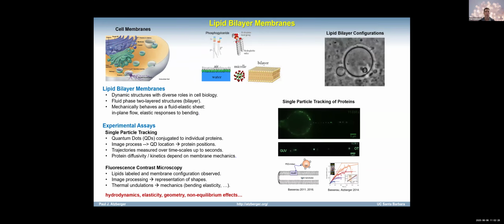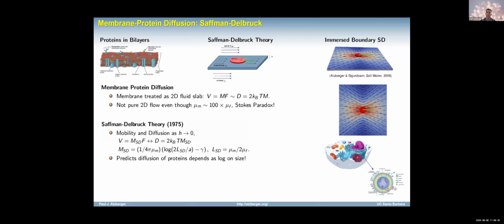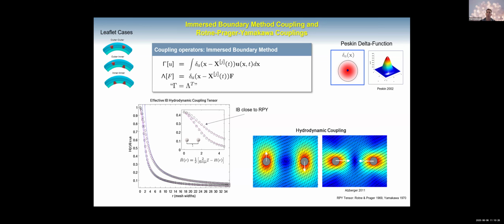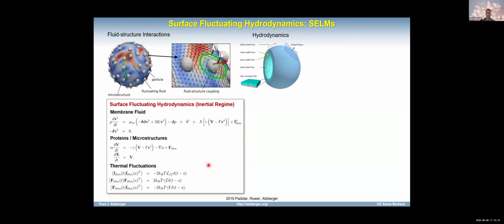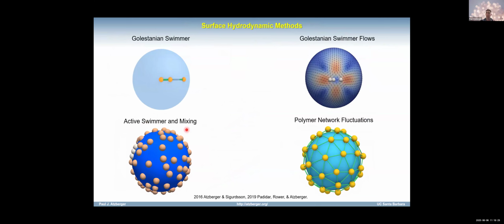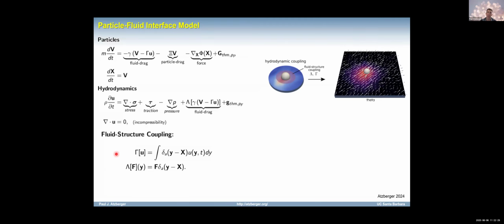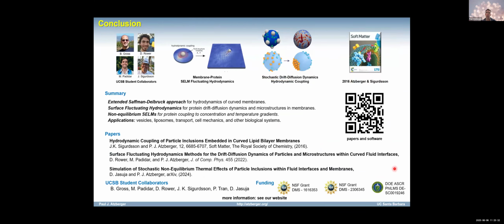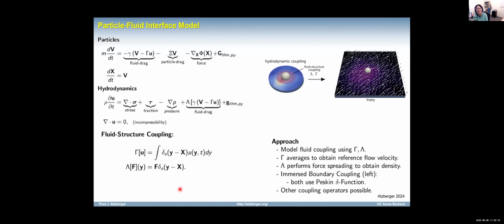Paul Atzberger: Drift-Diffusion Dynamics of Proteins within Heterogeneous Membranes